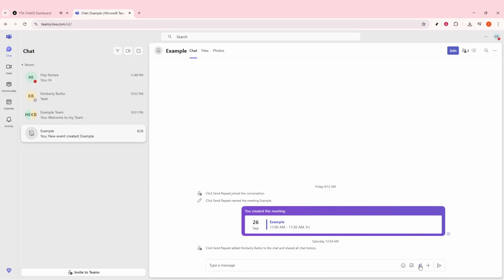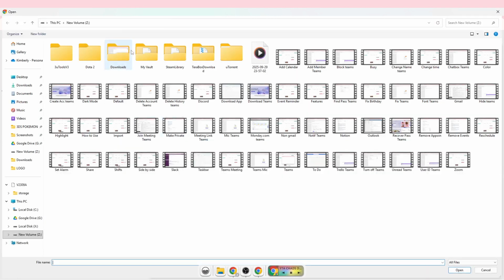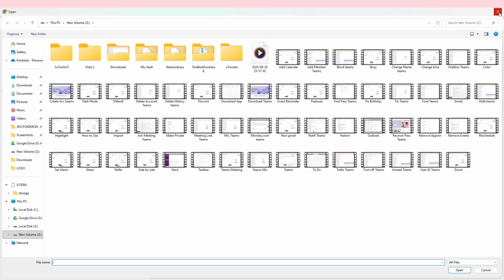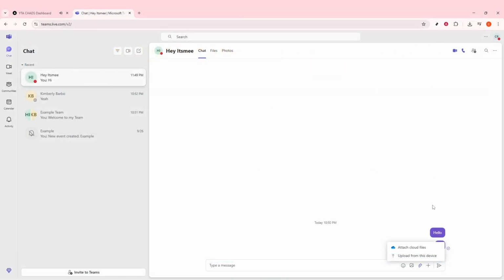How to Send a Voice Message in Microsoft Teams Chat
Want a faster, more personal way to communicate in Microsoft Teams? Sending a voice message in Teams chat is a simple and effective way to share updates, clarify details, or add a human touch to your conversations. Instead of typing long messages, you can record your voice directly in the chat and send it instantly to individuals or groups. In this step-by-step guide, you’ll learn how to send a voice message in Microsoft Teams chat using the mobile app, along with tips for playback, deleting, and managing recordings. We’ll also cover when voice messages are most useful—like giving quick instructions, sharing ideas on the go, or communicating while multitasking. Perfect for busy professionals, remote teams, teachers, and students, this feature helps make communication in Microsoft Teams more natural and efficient. Master this tool today and bring more clarity and personality to your chats.